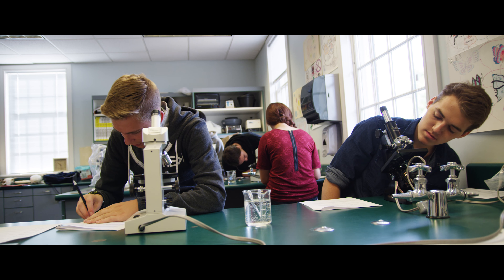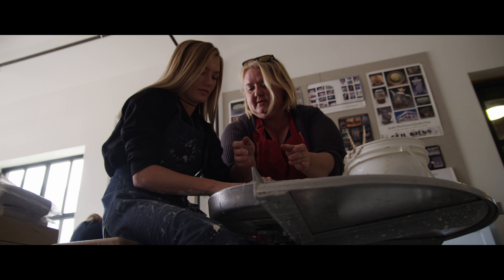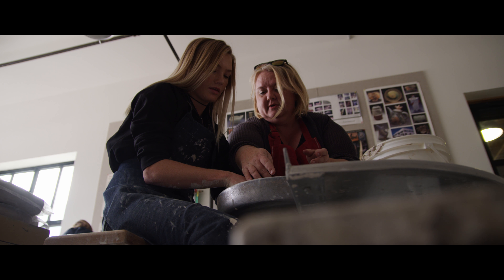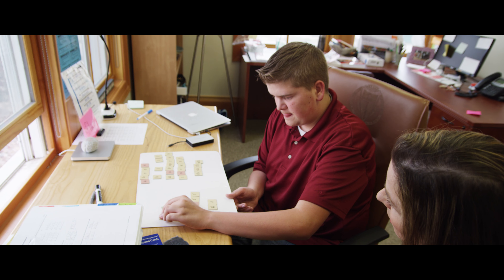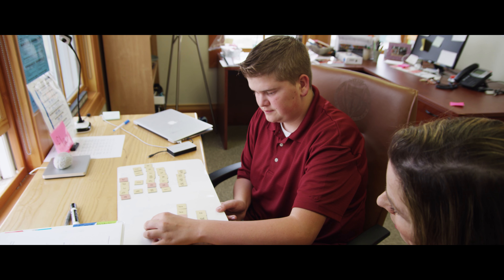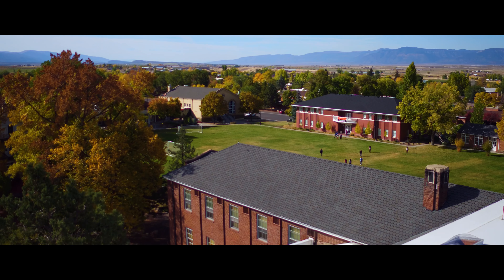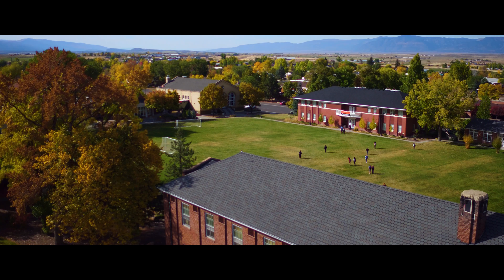Explore Our Approach to Teaching 4k YouTube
This video we worked with Fusion 360 to help create this Online digital content for Wasatch Academy.